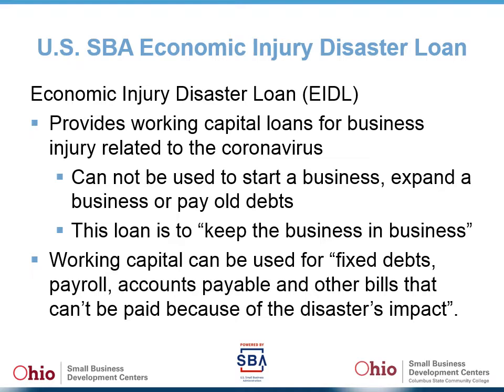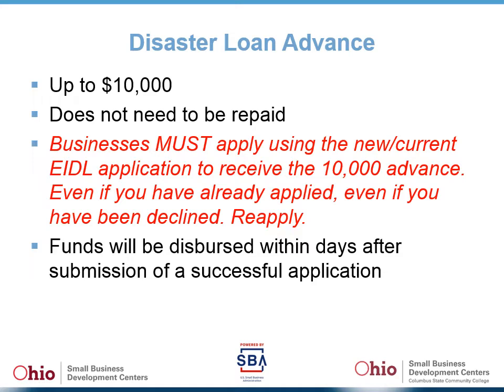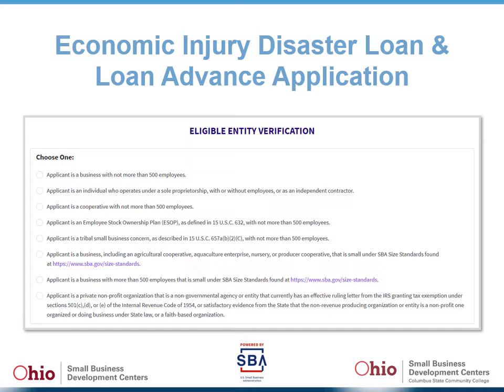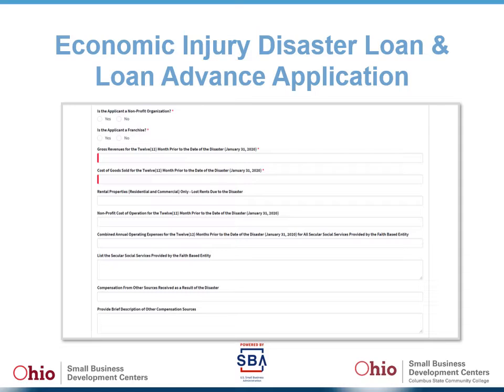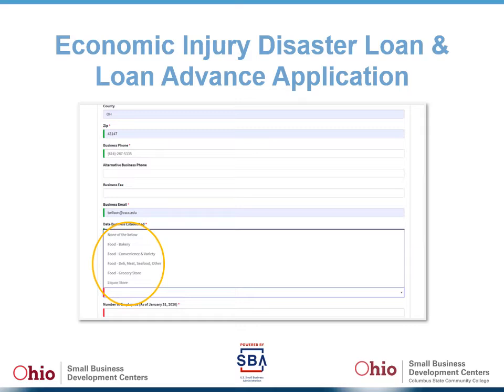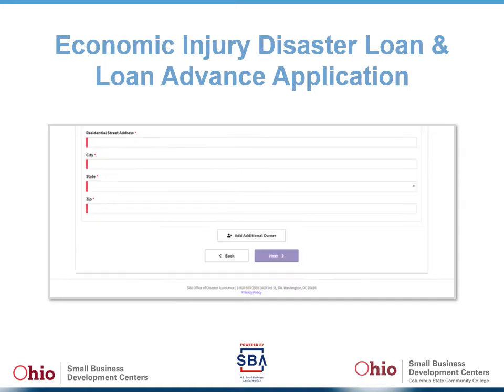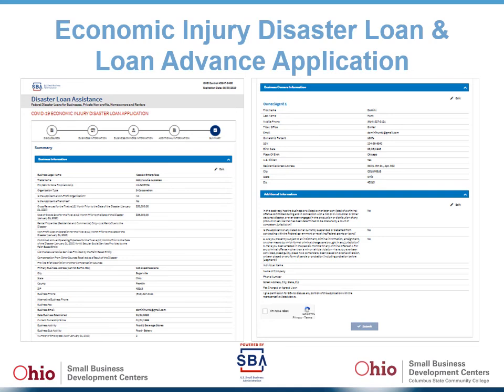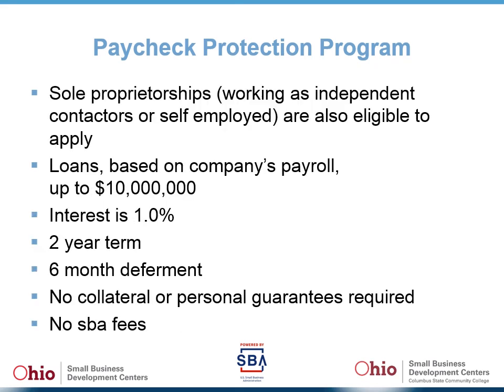SBA Economic Injury Disaster Loan 2020 Narrated Presentation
Ohio SBDC Certified Business Advisor Tonya Wilson provides application overview, eligibility information and loan terms for the Covid-19 Economic Injury Disaster Loan with Loan Advance and the Paycheck Protection Program.